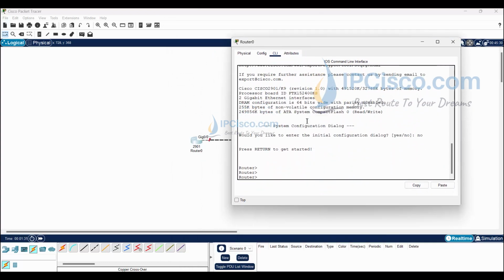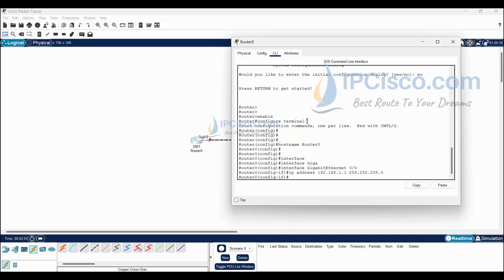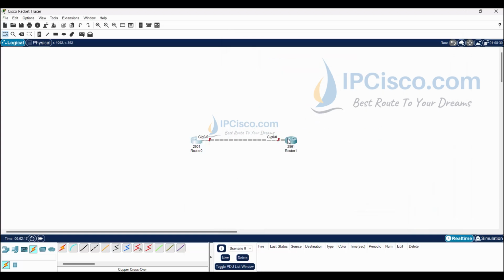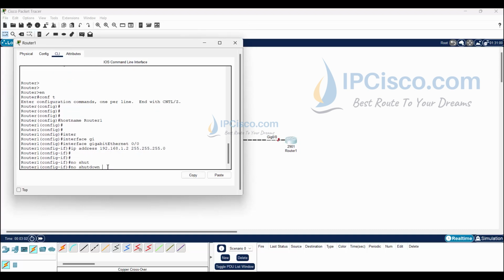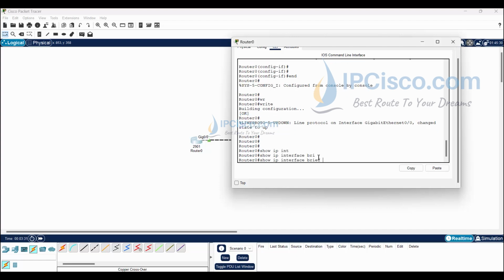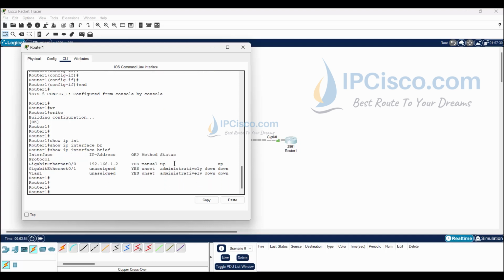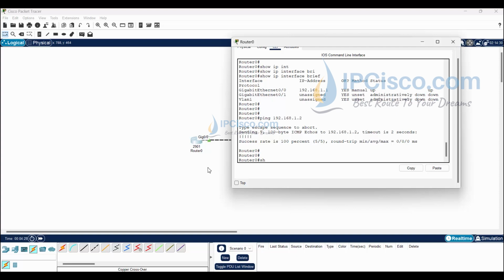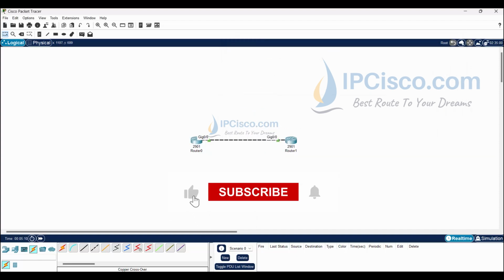The MOST USED Configuration In ROUTERS..!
Cisco Router Interface Configuration. Step By Step Interface IPv4 Address Configuration with Packet Tracer. CCNA Configs Day 4.

IPv4 Addresses are 32 bits (4 bytes) addresses. IP addresses are controlled and distributed by IANA (Internet Assigned Numbers Authority). This authority gives the IP addresses to the Ragional Internet Registries (RIRs) and they distribute to the area or continental that it is responsible for. There are reserved ip addresses, Private IP Addresses and Public IP Addresses. For this router interface configuation, we will use private block addresses.
2025 CCNA 200-301 v1.1 Complete Course | CCNA Config Day 4 | Cisco IP Address Configuration
In this Cisco router configuration example, we will cover the below configurations:
- Cisco Router Interface IP Address Configuration
- IP Connectivity Test with Ping